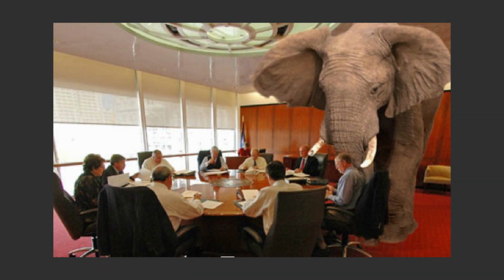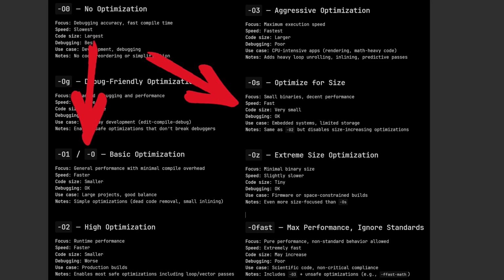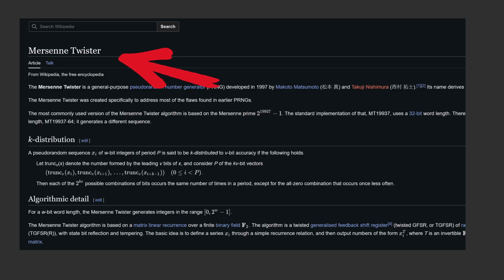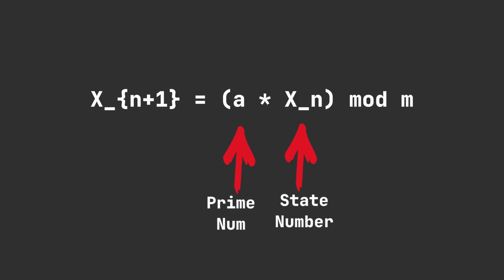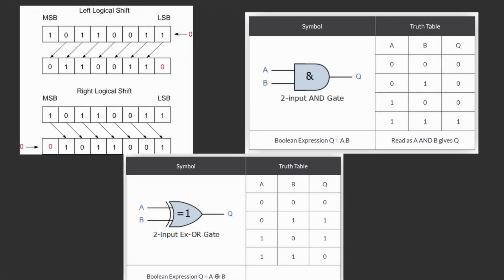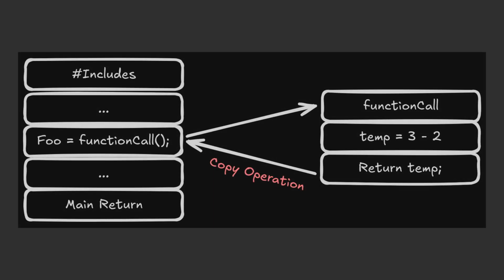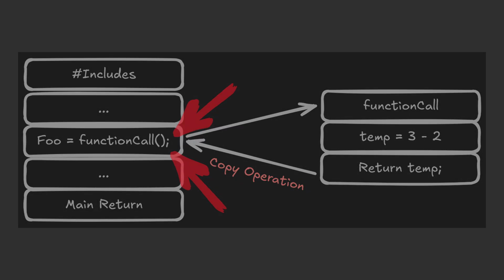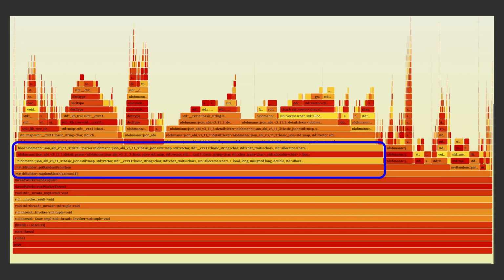BLAZINGLY FASTER C++ Optimizations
A few more things I thought were really interesting to include to speed up some of your C++ projects!

0:43 -o3 flag
2:49 Randomness Engines
5:00 Small String Opt
7:45 Bottlenecks & Profiling